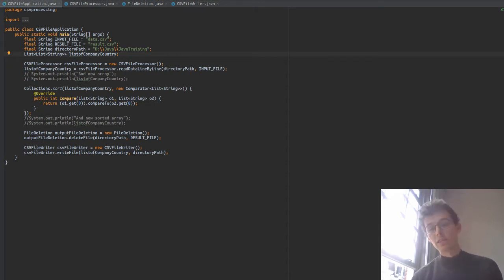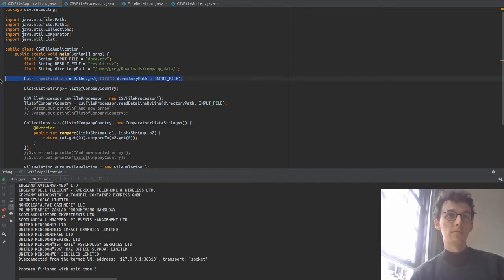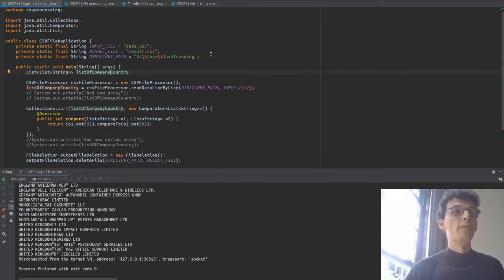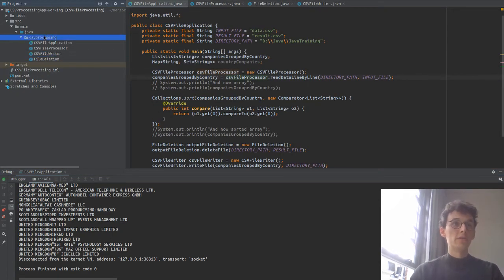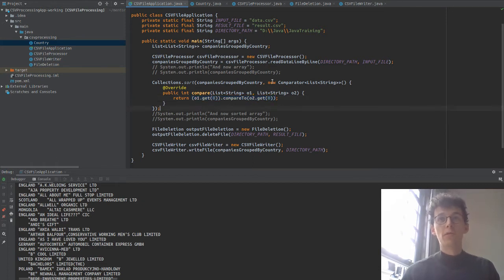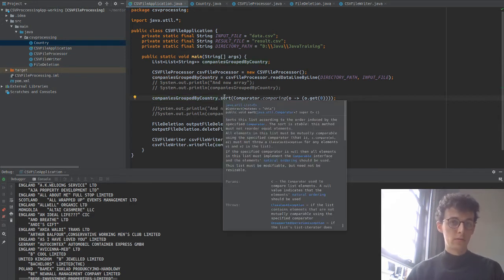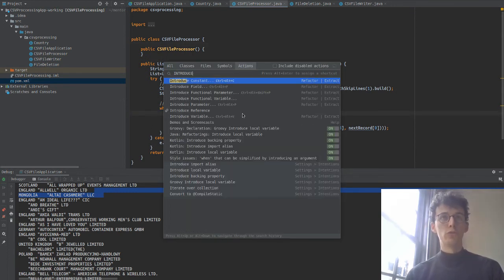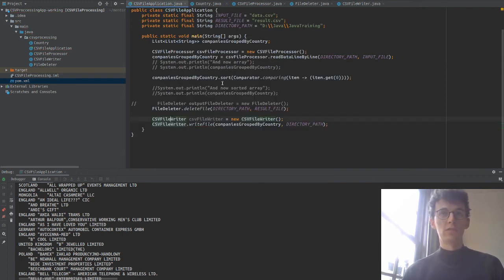Volha Task 1 Code Review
Reading
Map (Read about TreeSet, it's perfect for this example!)